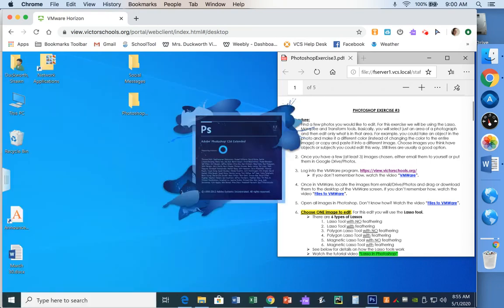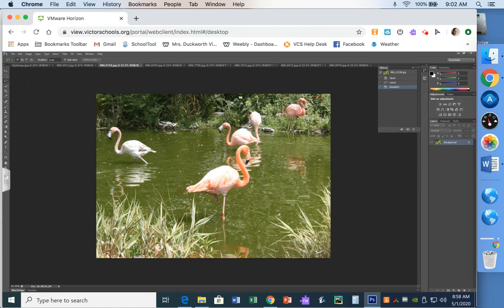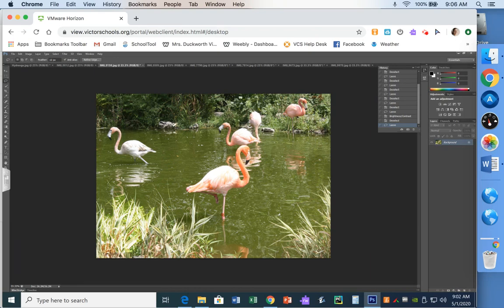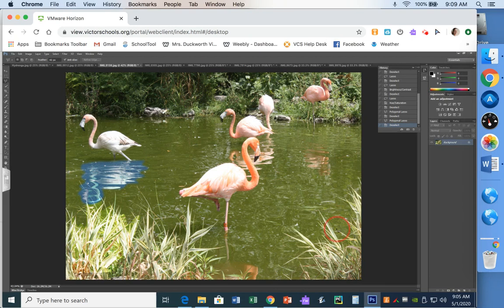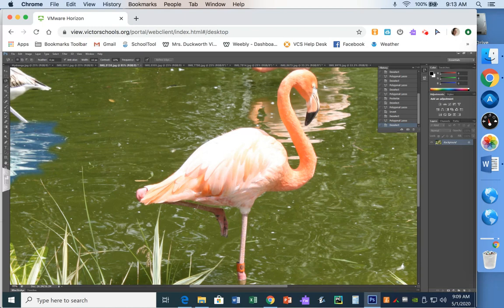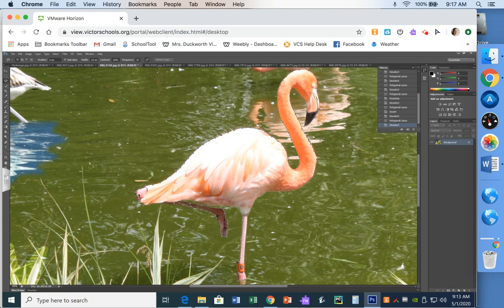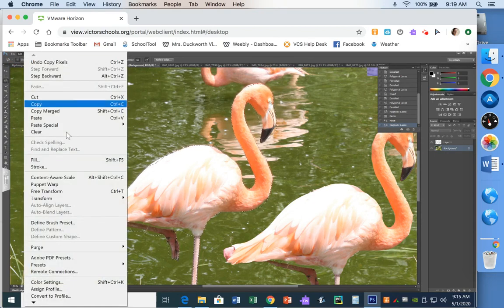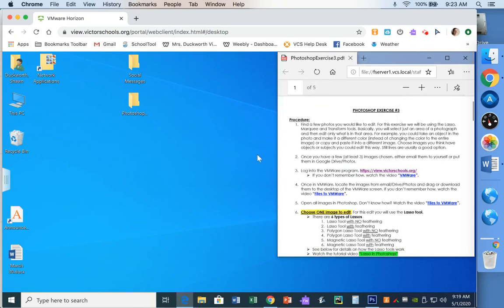Lasso in Photoshop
This tutorial will show you how to use the Lasso Tools in Photoshop.